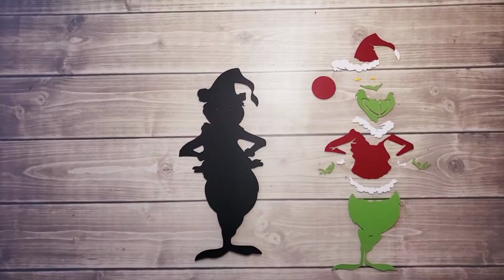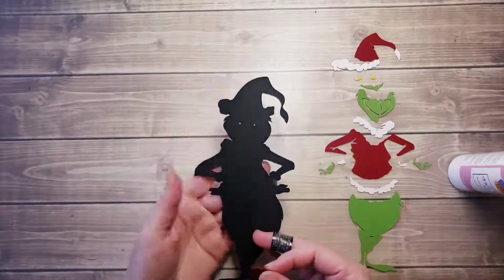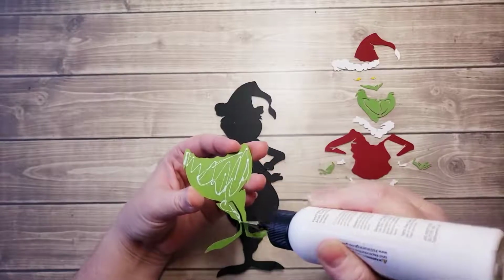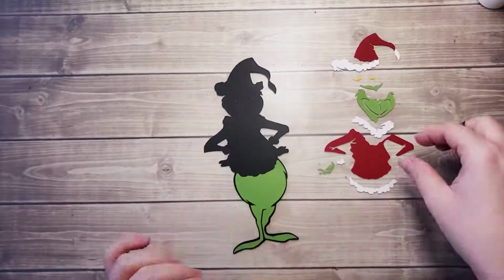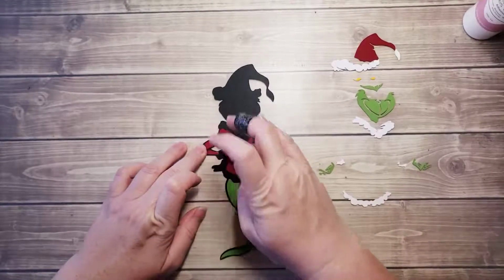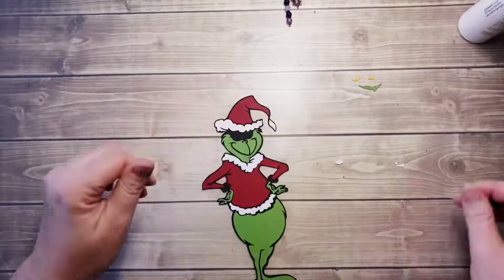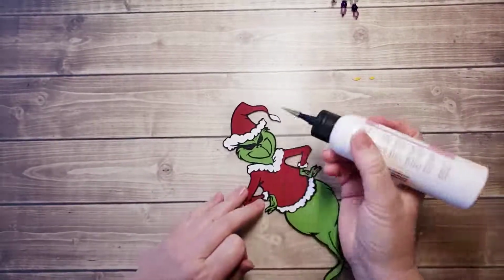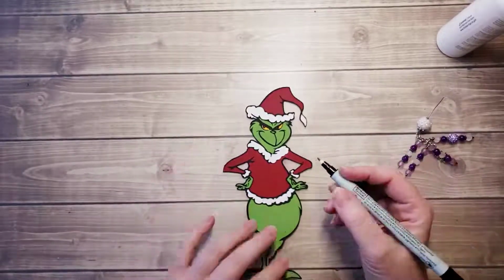Paper Piecing Grinch Santa How-To Video for STINK STANK STUNK 2020 Page Kit ND3 from Katie's World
This video is a How-To Paper Piecing from Page Kit ND3!
Please click the link below to purchase the Page Kit!